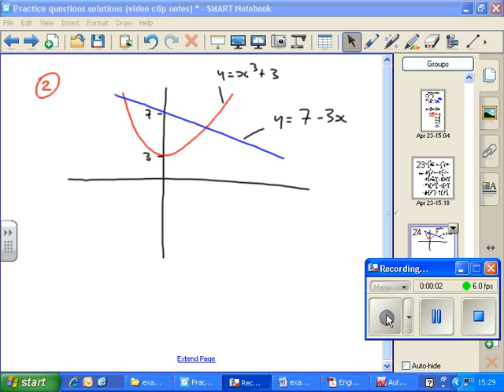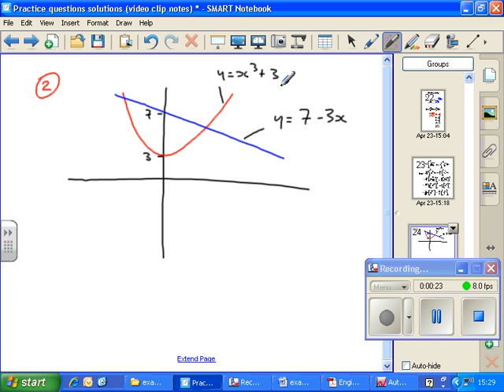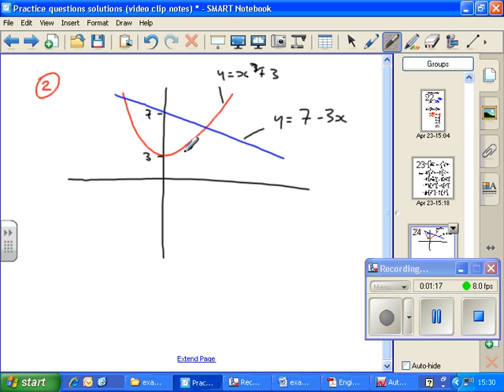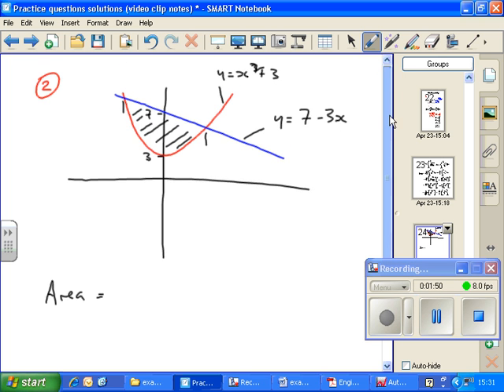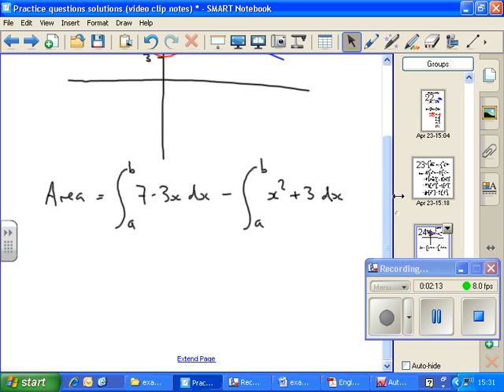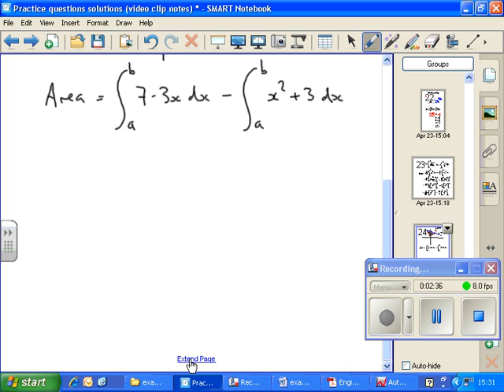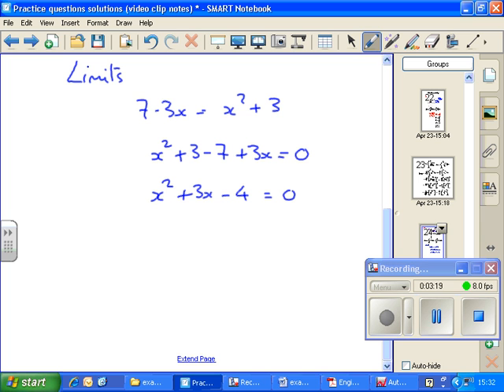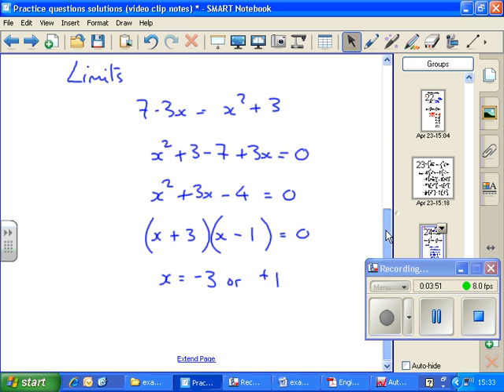Practice Questions Area under curve Q2